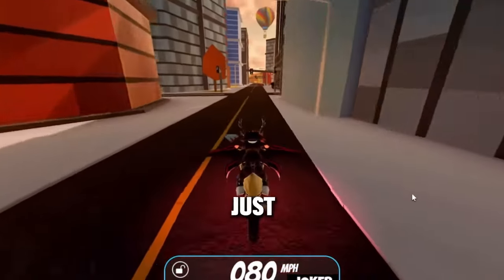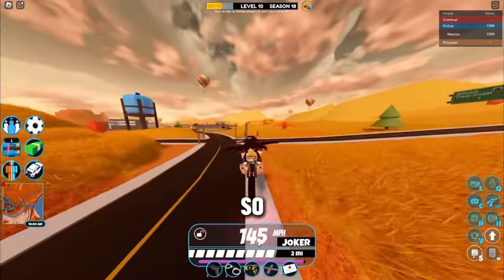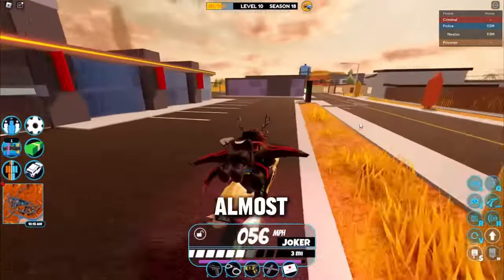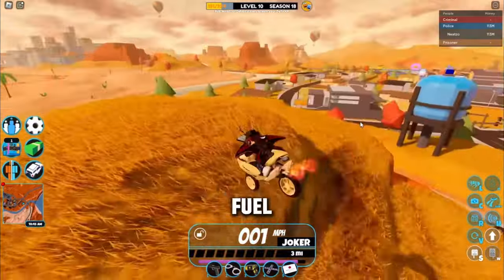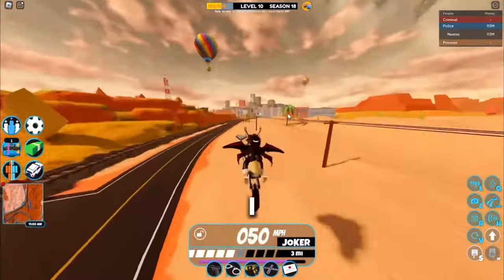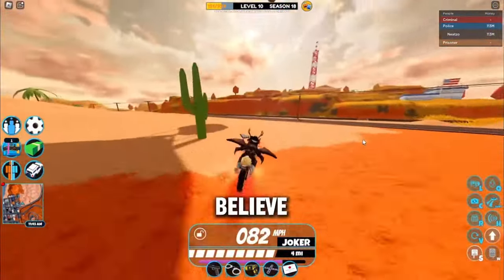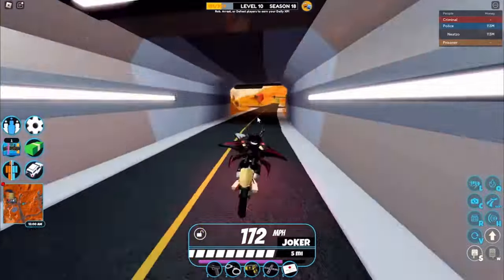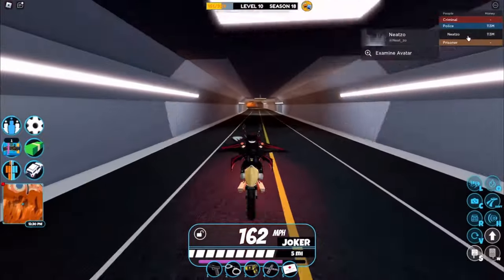The Falcon Bike IS THE BEST GRINDING VEHICLE (Roblox Jailbreak)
Falcon bike is better than the volt bike? 🔴FOLLOW THIS TWITTER FOR JAILBREAKS BIGGEST EVENT IN HISTORY AND TO BE ABLE TO PARTICIPATE!

🔥・BECOME A MEMBER AND GET COOL PERKS!